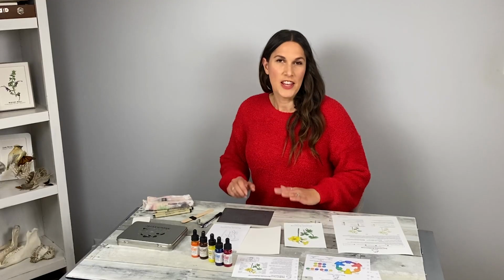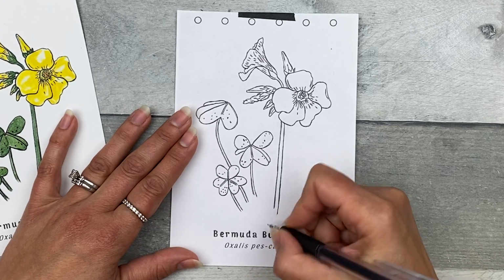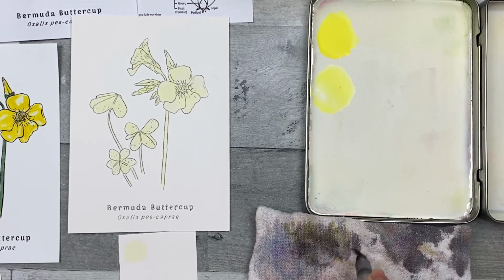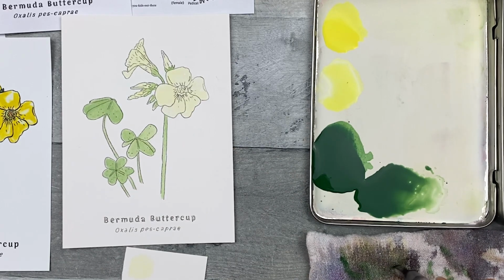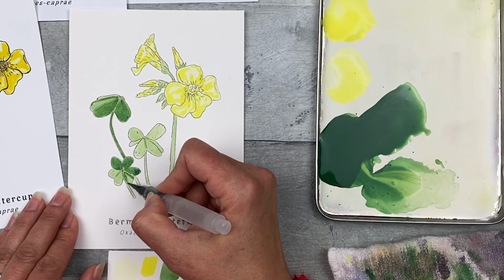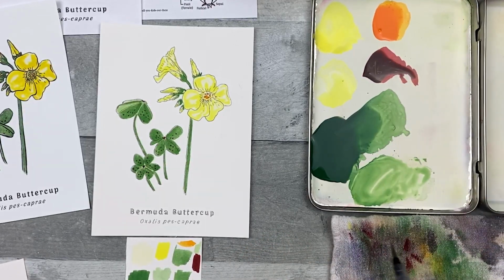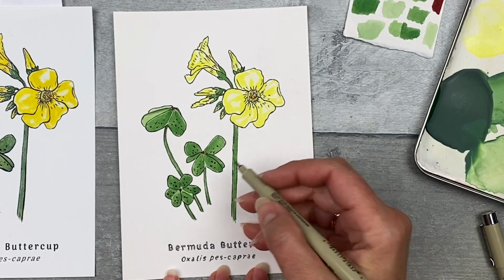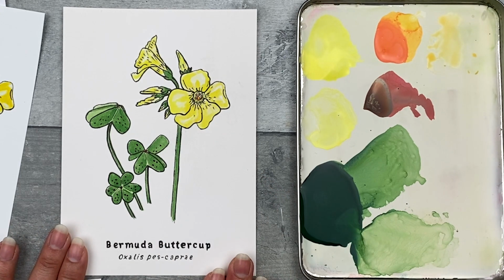How to paint a flower, watercolor & ink: EASY painting tutorial. NSC step-by-step Bermuda Buttercup.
Created for beginners: As easy as an adult coloring book. No art experience is needed!

to learn more and purchase lesson crates!

Easy: Just transfer the provided image by tracing it onto the watercolor paper, filling it with a few watercolor layers, and finalizing it with ink lines.

Guided by easy-to-follow instructions created and instructed by award-winning Freelance Science Illustrator, Stephanie Rozzo.

Nature Sketch Crate’s mission: Enrich people’s lives through art, nature, and environmental responsibility. This nature art class is for beginners, ages 7 to 87. You can take the class anytime and anywhere. Find the art supplies that accompanies this video here as an add-on product

This video was created to accompany the Bermuda Buttercup step-by-step printed instructions. The Nature Sketch Crate Bermuda Buttercup kit is recommended to follow along with this video, but it can be done without it. See the video for a list of recommended supplies.

Video chapters:
0:00 Nature Sketch Crate Intro
00:28 Supplies list
00:44 Step 1
06:01 Step 2
08:25 Step 3
12:02 Step 4
13:53 Step 5
16:25 Step 6
19:59 Step 7
28:27 End

About the artist: Nature Sketch Crate’s lessons are instructed by award-winning Scientific Illustrator, Stephanie Rozzo. Stephanie has a BS in Ecology and Evolutionary Biology and a Master’s Certificate in Science Illustration. In addition, Stephanie has hands-on experience working with wild animals at zoos, aquariums, and rehabilitation centers. Stephanie applies her knowledge and research to create lessons for Nature Sketch Crate which features one animal and one plant each month. Stephanie is also a mother of two young boys and Nature Sketch Crate’s CEO & Founder. As a mother, Stephanie found she had little time to paint for herself. As a result, she honed a sketching method that was simple and quick. Stephanie’s goal is to share this method through Nature Sketch Crate to help more people start painting and connect with Nature.

Have you created art with Nature Sketch Crate? WE WANT TO SEE YOUR ART!

Join the Nature Sketch Crate Fan Art Facebook page to share it

What can you do with the art you create?
• Add it to your sketchbook.
• Share it online on our community page.
• Frame it for display.
• Gift it to a friend.
• Send it as a postcard.